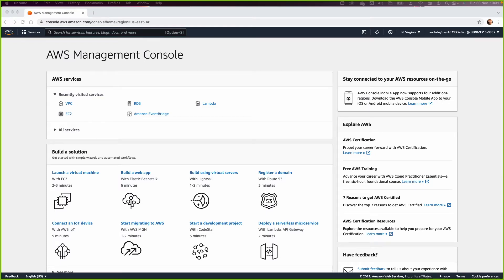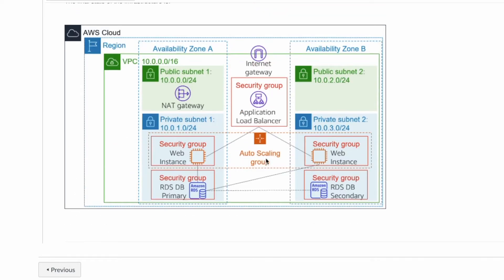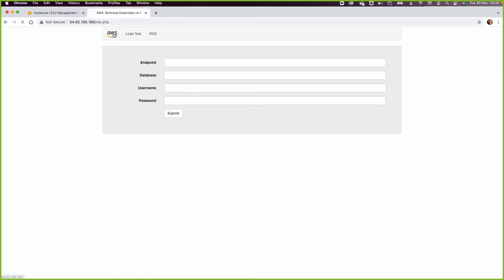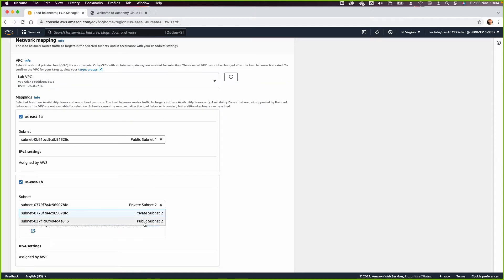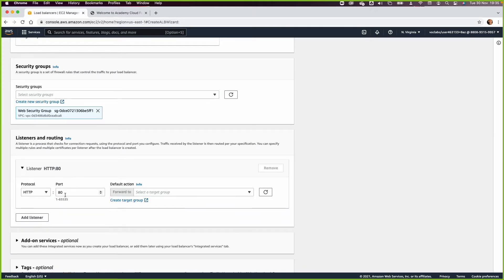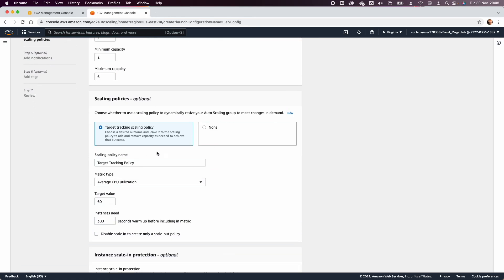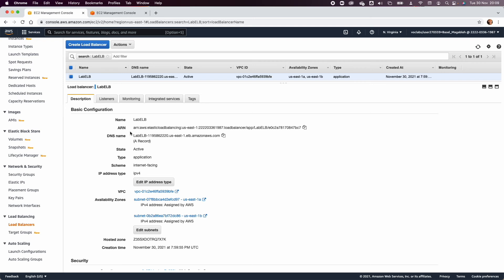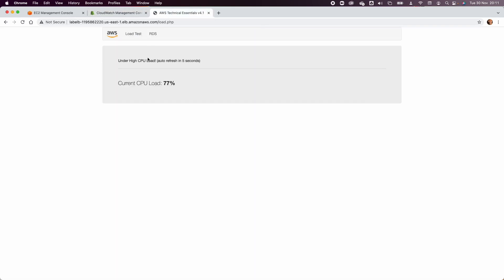Demonstration: Creating Scaling Policies for Amazon EC2 Auto Scaling